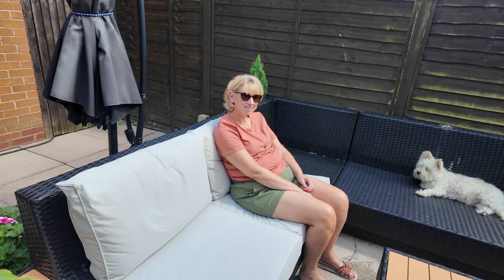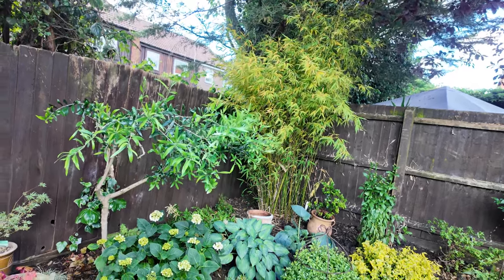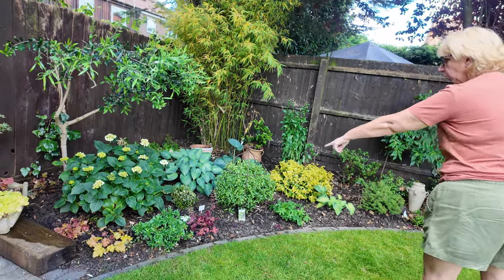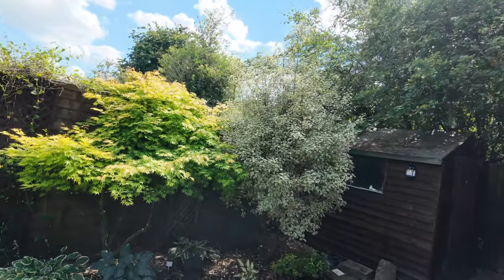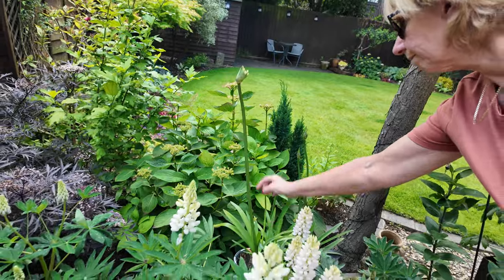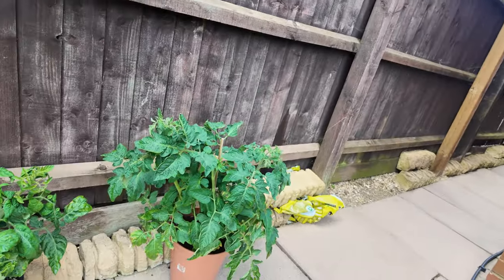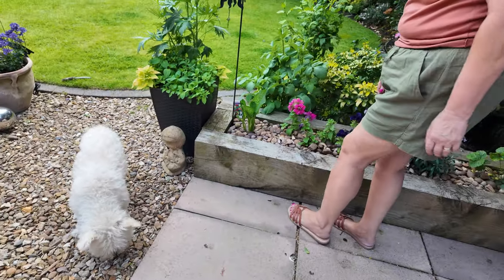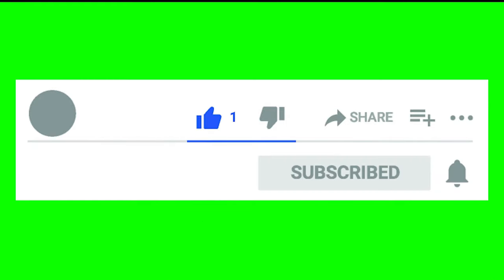Debs Garden Tour July 2024